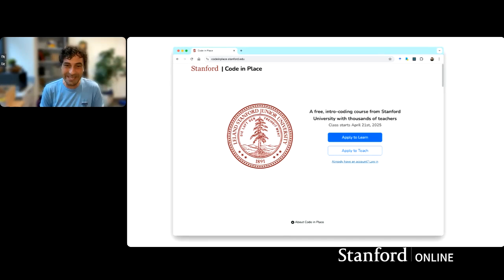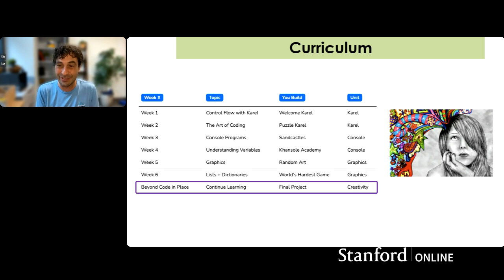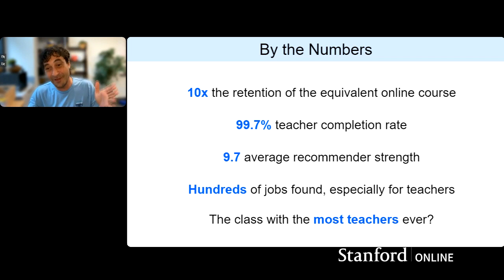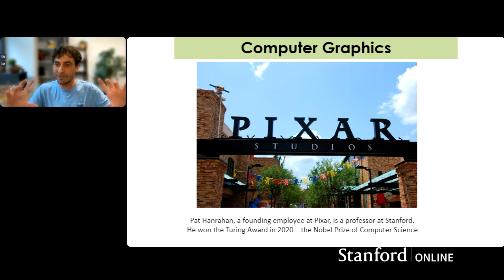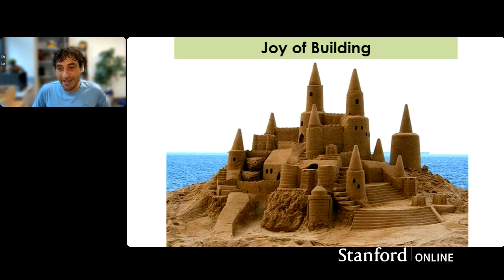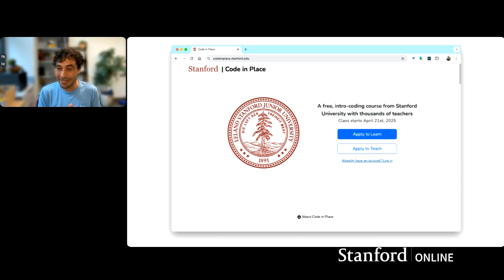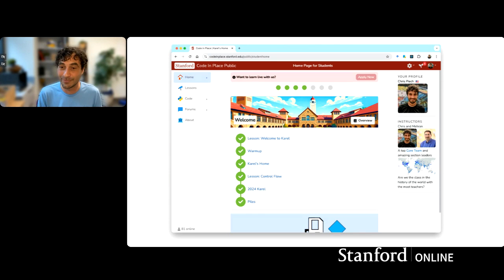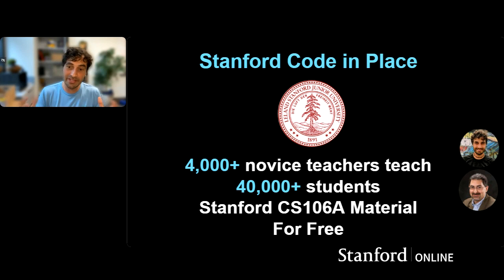Information Session: Code In Place 2025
Get more information about Code in Place 2025 and submit your application

In today’s technology-driven world, coding isn’t just a skill—it’s a superpower. It unlocks your ability to understand and shape technology, fosters critical thinking and problem-solving, and fuels creativity. These skills are essential for innovation and success in any field.

Code in Place is a free introductory coding course from Stanford School of Engineering. Tens of thousands of learners have already transformed their lives through Code in Place. Join our vibrant community of learners!

Register for this online info session and hear directly from the Code in Place team about:
- The Code in Place Experience: Discover our unique, human-centered approach to learning to code and how learning new skills can help you succeed.
- The Application Process: Get tips and guidance on submitting your application to join the course.

More about Code in Place:

Learn content from Stanford's flagship course CS106A, online for free, with the support from thousands of teachers.

 Who? Learners, with no programming experience, and time to dedicate to learning.
 Where? Anywhere with internet.
 What? Learn the first half of Stanford's intro to Python course, CS106A.
 When? Class starts 21st April 2025. Student applications due 9th April 2025.
 Certification? Yes. Build a sharable portfolio of your code, hosted by Stanford.
 How much work? At least 7 hours each week for 6 weeks. Set your own schedule.

CS106A is one of the most popular courses at Stanford University, taken by almost 1,600 students every year. It has been developed over the last 30 years by an amazing team, including Nick Parlante, Eric Roberts and more. The course teaches the fundamentals of computer programming using the widely-used Python programming language. This course is for everyone from humanists, social scientists, to hardcore engineers.

What makes Code in Place special? We recruit and train one volunteer teacher for every 10 students in order to create a vibrant community of teaching and learning. We believe that the magnitude of people who want to teach computer science is large and may be roughly proportional to the magnitude of people who want to learn. Why? Teaching is joyful and teaching is the best way to learn both content and team leading skills. We do hope this course inspires more human-centered learning for all.

Chapters:
0:00:00 - Introduction and Agenda
0:00:15 - What is Code in Place?
0:00:39 - Introduction of Chris Piech
0:01:54 - Introduction of Mehran Sahami
0:02:39 - The Story of Code in Place and CS106A
0:03:55 - What you will learn in the course
0:04:37 - Curriculum Overview
0:06:55 - Prerequisites
0:07:38 - Class is suited for beginners
0:08:25 - The Magic of Code in Place
0:09:56 - The section leader experience
0:10:25 - The Code in Place Community
0:12:51 - Special Sauce
0:15:14 - What is Python?
0:16:37 - Personal coding journeys
0:18:24 - Core Values
0:19:17 - Learning by Doing